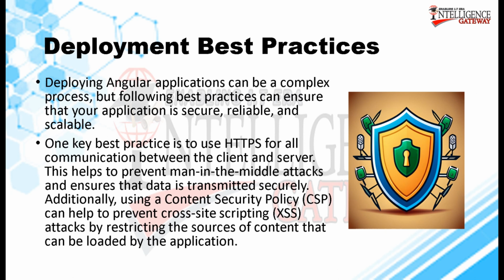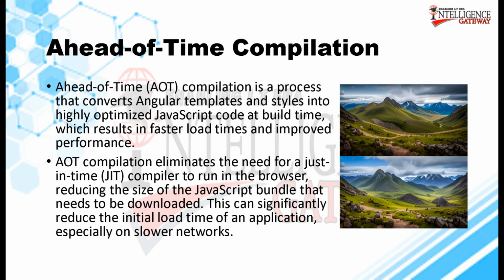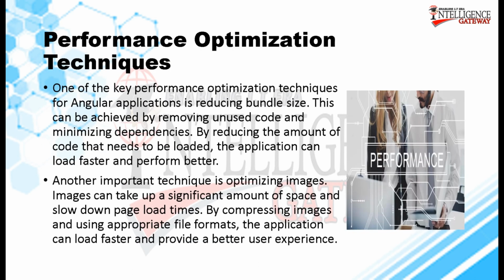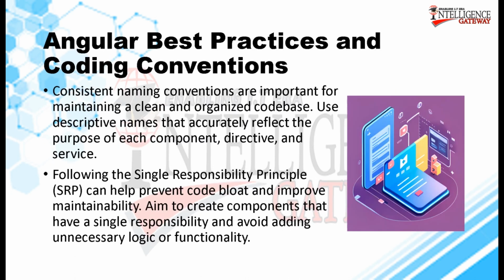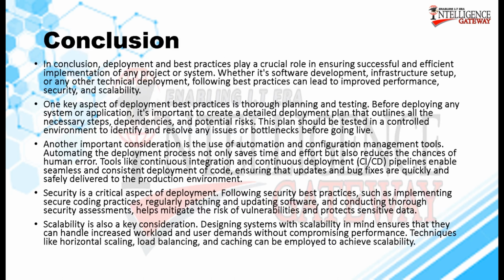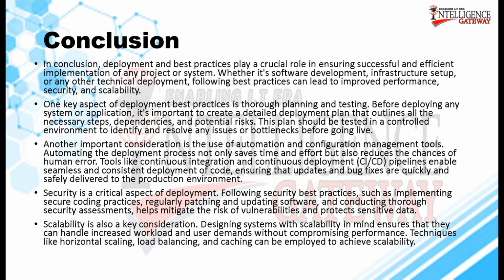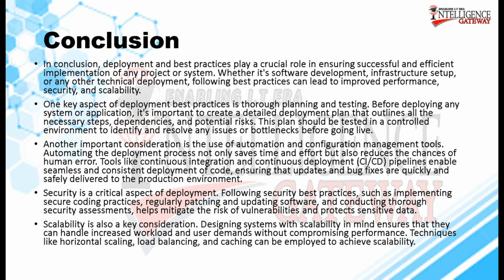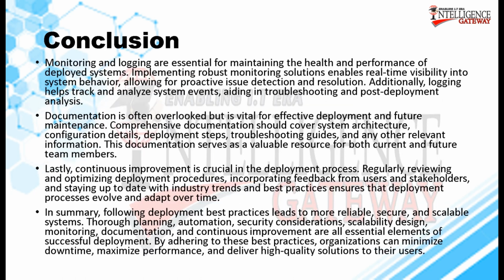Angular Complete Guide Lesson 10: Deployment and Best Practices